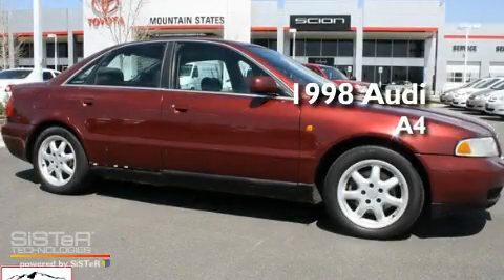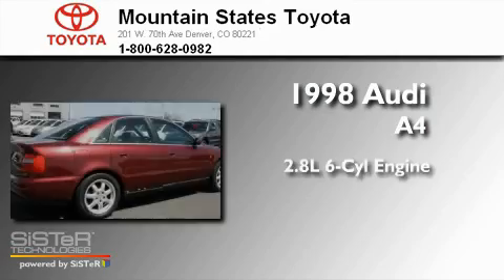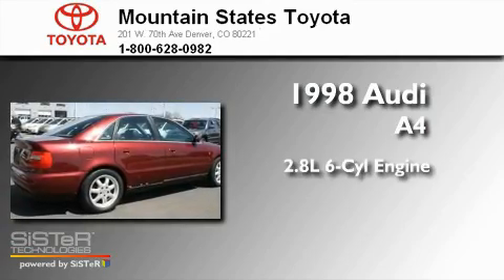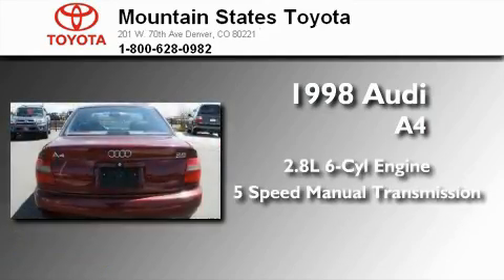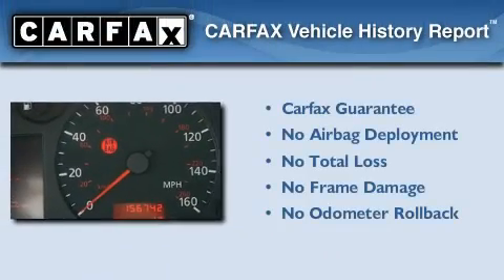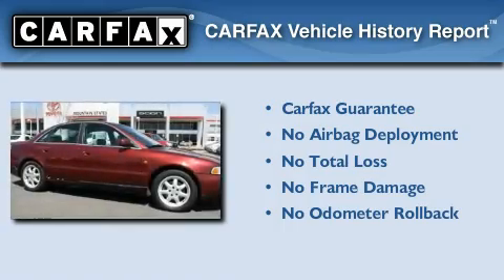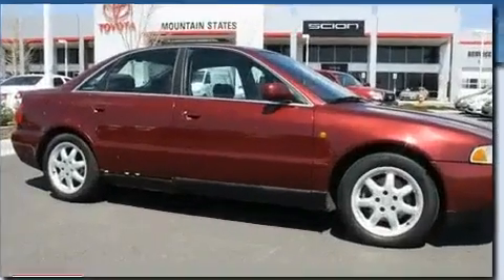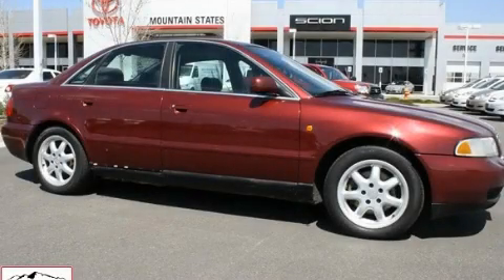1998 Audi A4 Denver CO 80221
Year : 1998
 Make : Audi
 Model : A4
 Engine : 2.8L V-6 cyl
 Trans . : 5-Speed Manual
 Exterior : Maroon
 Miles : 156,722
 Interior : Black
 Mountain States Toyota
 201 W. 70th Ave.
 Denver , CO 80221
 Preowned 1998 Audi A4 Denver CO